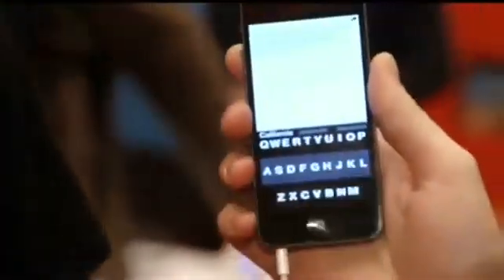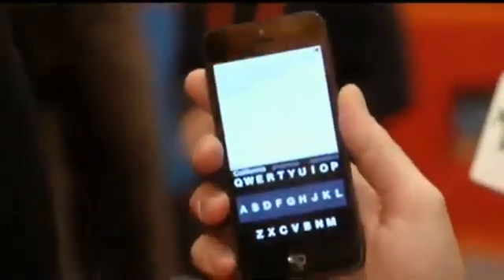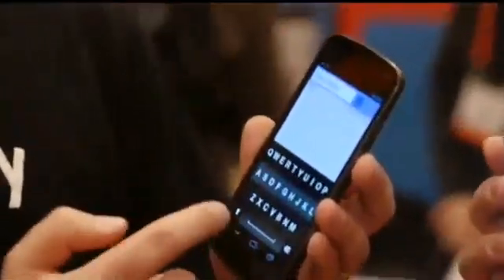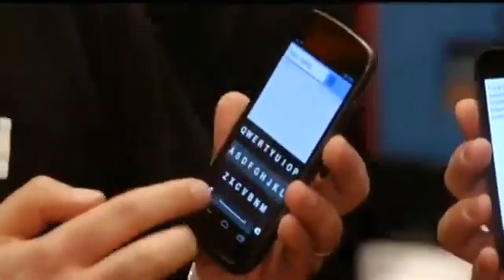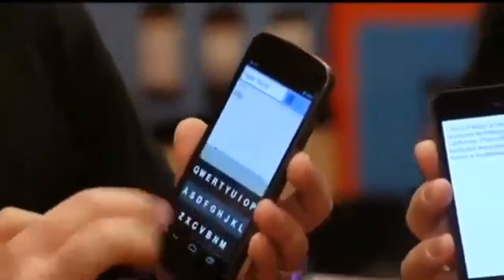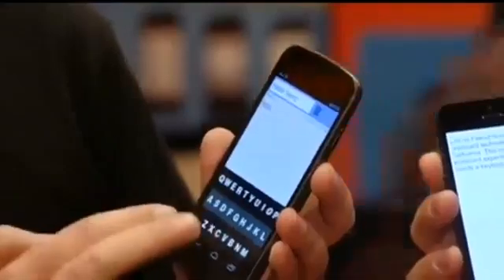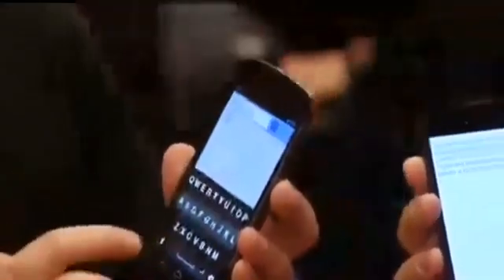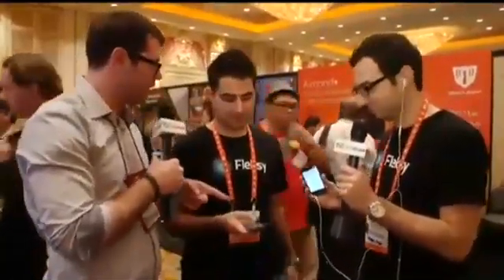Fleksy Keyboard First Look and Demo | TechCrunch At CES 2013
TechCrunch at CES 2013. The Flesky keyboard is so easy to use, you can type without looking at the screen. The keyboard is so powerful, even if your hands miss the entire keyboard, you can still type. The smart keyboard tries to track your hand movements and guess your intentions.